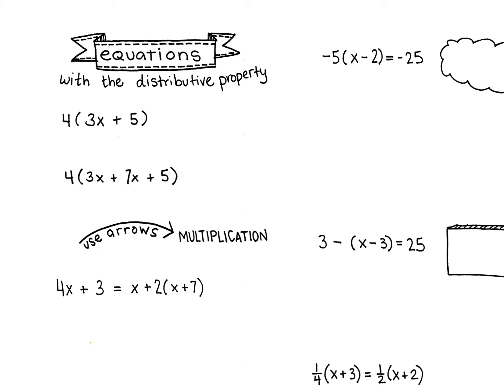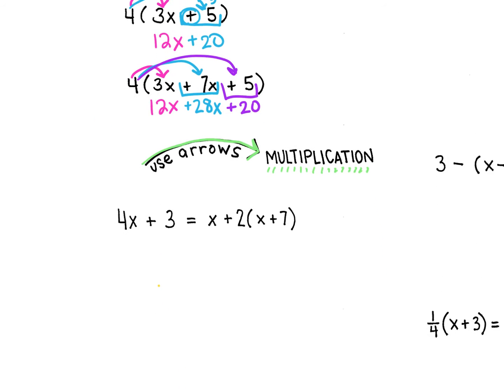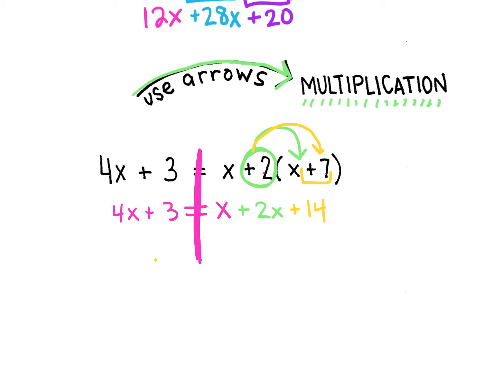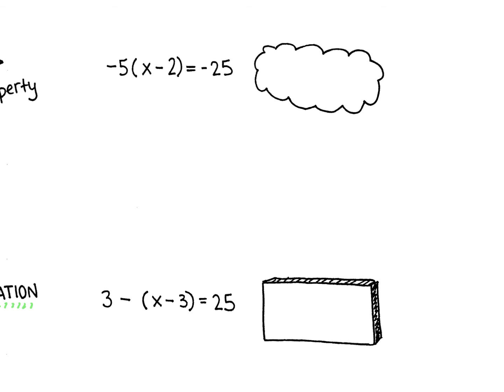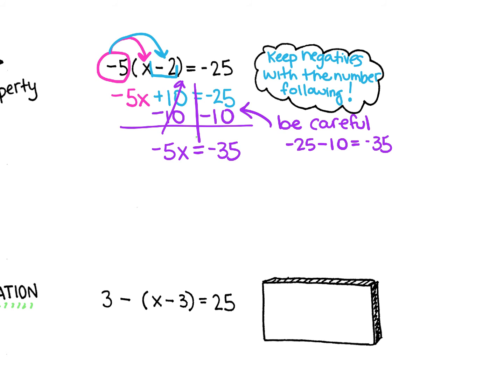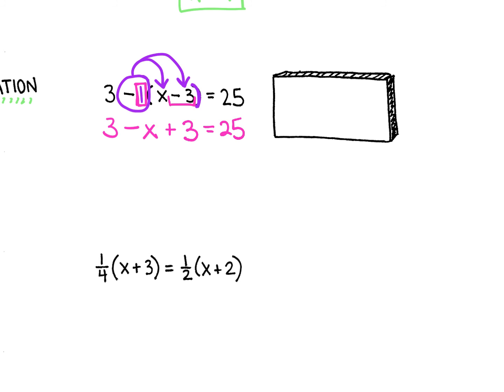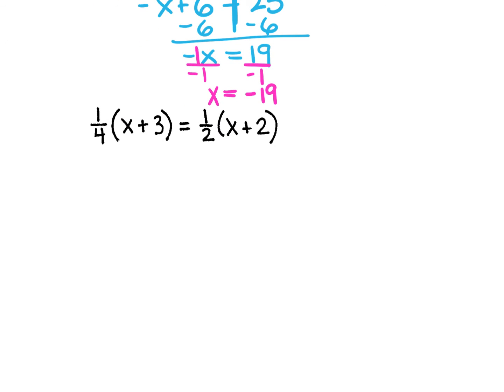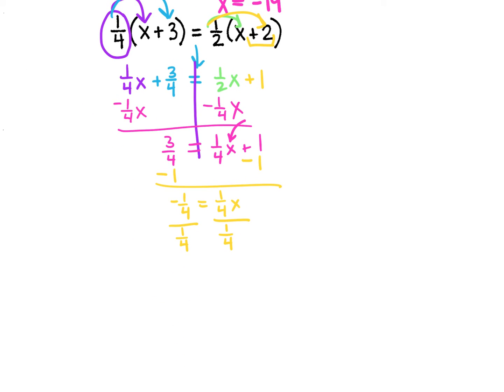Equations with Distributive Property.mp4